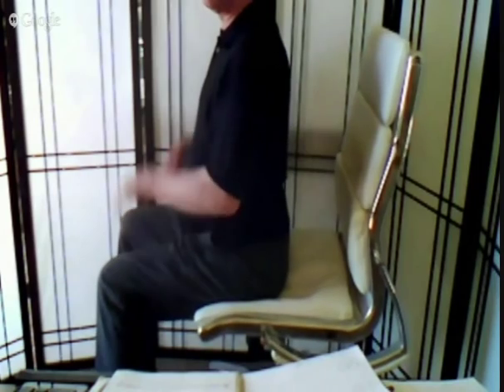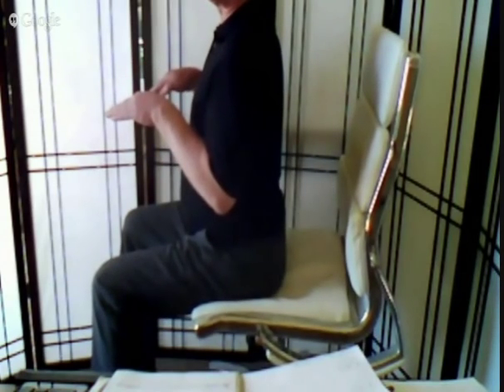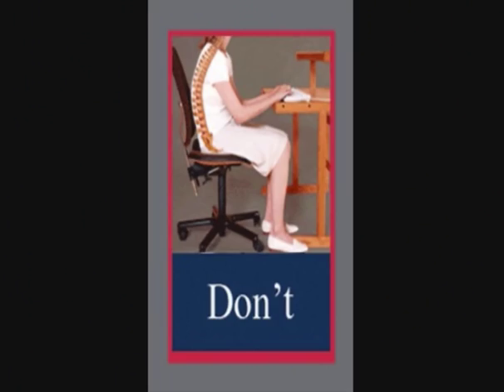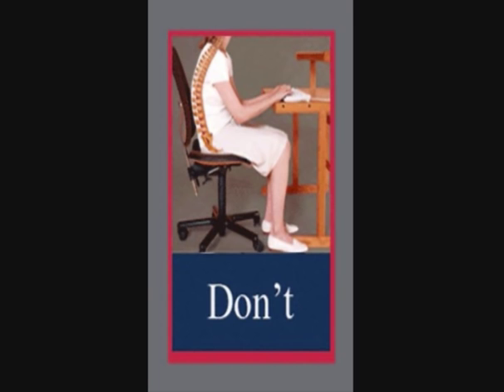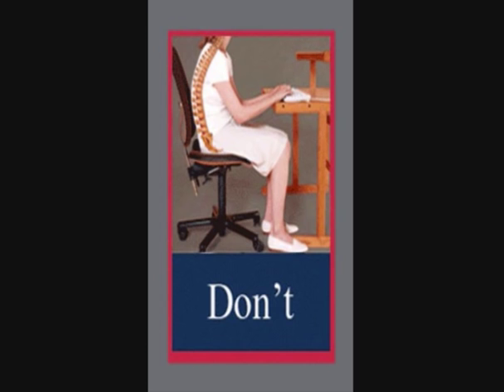Tight Psoas Muscles? Sit Too Much?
Free Your Psoas | all most people need

Your psoas muscles are also your "sitting muscles". Too much sitting, they get conditioned to the "sitting" tension pattern -- hip joints flexed, muscles partially tense. This video is about the condition and getting out of it.

In the '90s, I became aware of a fanciful seating alternative called 'The Nada-chair".

It consisted of two loops, about thigh length, attached at opposite sides of a back-pad.  The loops went about ones knees, the back-pad behind your sacrum/low back.  The pull on the loops by your knees pulled the back-pad against you, creating a secure support for your back.  All you needed to do was stay balanced.

The ilio-psoas muscles perform a similar function, although attached at your groins, not at your knees.  The part that pulls on your back like the back-pad (but on the inside), we call the psoas muscles; the part that pulls on your pelvis from the inside, we call the iliacus muscles.  Together, they share a tendon at your groin, and so we call them the iliopsoas muscles.  They span the distances between your groin on each side and your low back and between your groin and your inner pelvis on both sides.  Their pull on your low back is like the pull on the back-pad, only along more of your back as high as your diaphragm; their pull on your pelvis on both inside surfaces pulls the pelvis top-forward, adding to the support of your back.

In that way, your iliopsoas muscles are like the Nada-chair.  When you are sitting in a chair, your iliopsoas muscles shorten to hold you up, especially if you are sit perched on the edge of your chair (as so many do), but those muscles shorten also in those who slouch back in their chairs and hunch forward.

somatic education program to free tight psoas muscles

SO, in closing

If you spend too much time in your chair, particularly at attention at a high level of stress, with minimal movement, in either position, you have successfully followed the formula for creating tight, short iliopsoas muscles.  Congratulations.

Not only that, but muscles under tension formed this way and maintained by habit are the first to tighten under stress and the last to let go when the stress is over.  That's one explanation for why people mysteriously tighten up into pain some time after an injury.

Sit for too many hours all the time, your Nada-chair muscles get set at a shortened length.  You can never really stand up all the way.  If tension accumulates, those muscles may become too tight even when lying down and you won't be able to sleep on your stomach.  The same thing happens with your hamstrings and your back, only it's your knees and back that get affected, until you develop groin pain, deep pelvic pain, a deep belly-ache, and possibly sacro-iliac pain.

PRACTICAL
*Full article:  Your Psoas Muscles -- Healthy and Unhealthy -- and How to Get Them Healthy

*  video of exercises and introductions to exercises to change postural set and movement